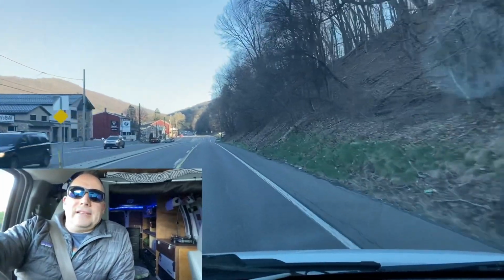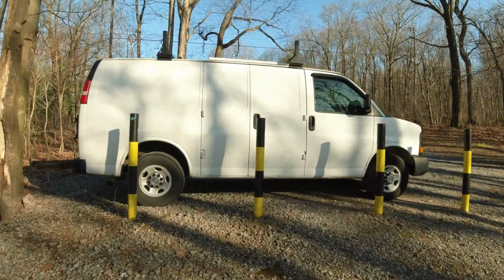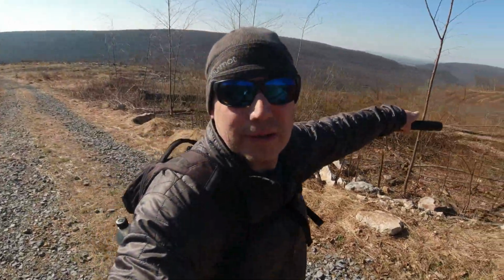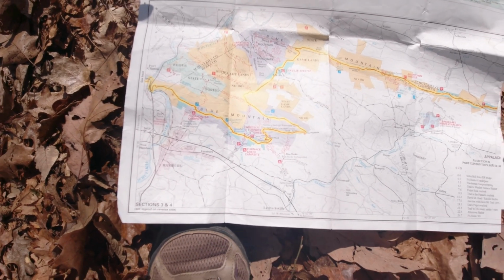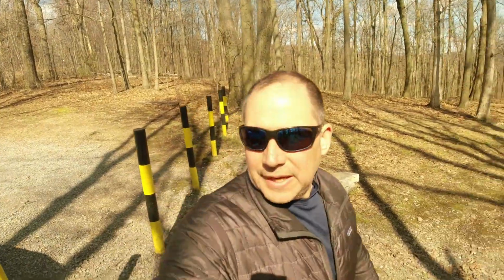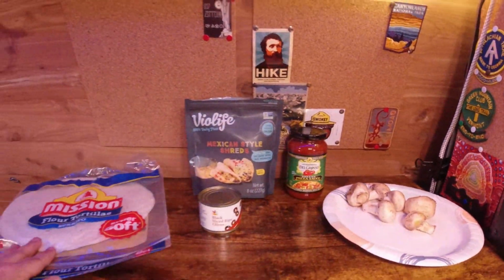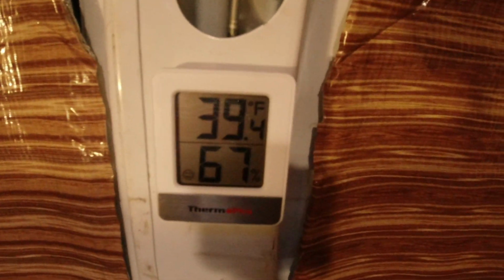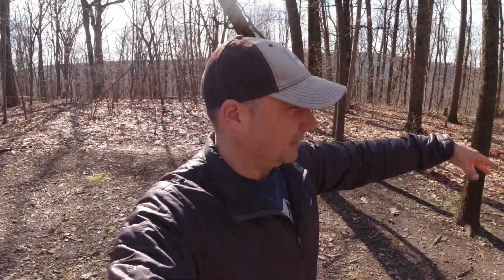Weiser State Forest camp, Pinnacle Hike, and Tortilla Pizza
In this video I camp in Weiser State Forest and head out on a hike to the Pinnacle,  best view in Pennsylvania on the Appalachian Trail. It was a beautiful late March day with blue sky. When back at camp I cook up a tortilla pizza for dinner and crash in the campervan (Bart).
The next morning I make a tasty breakfast of toast with peanut butter, banana, agave, and cinnamon.
Thanks for joining me and happy trails!